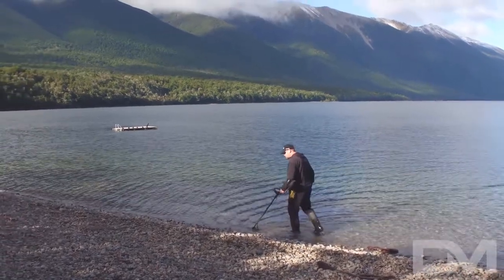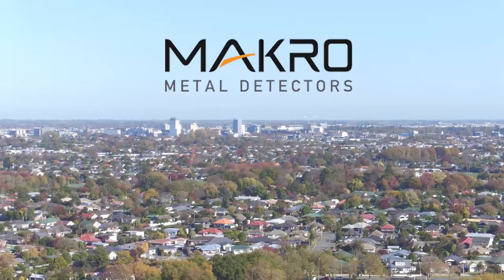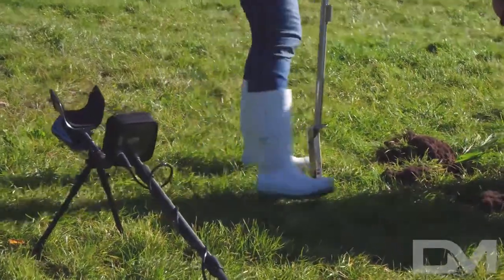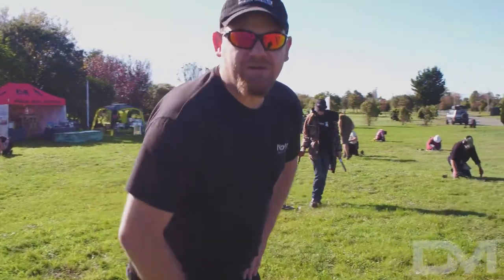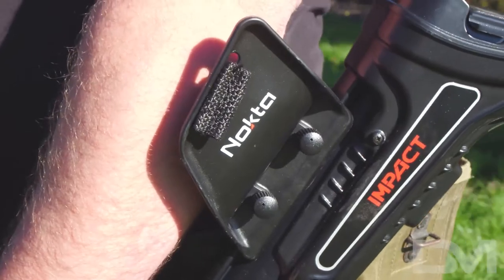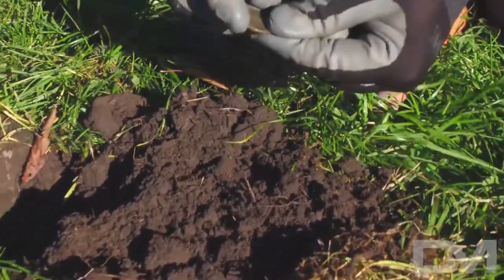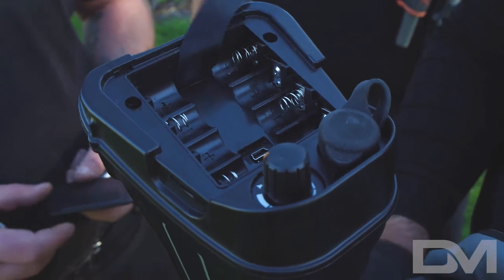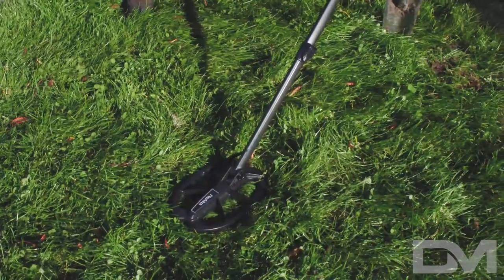Nokta Metal Detectors ''DETECTOPASION-EXTREM'' RALLY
''DETECTOPASION-EXTREM'' RALLY HELD ON JUNE 4, 2017 IN MADRIGALEJO-CACERES, SPAIN!